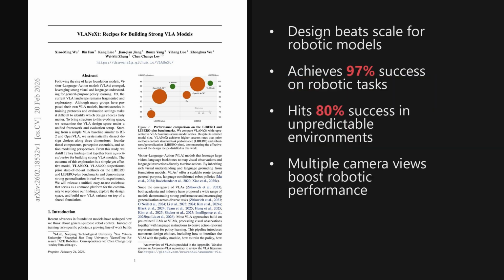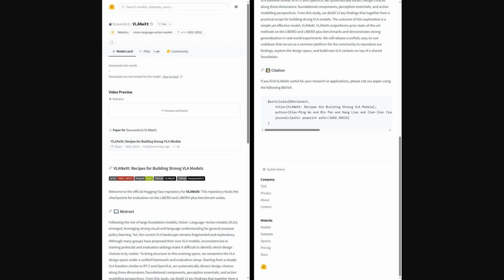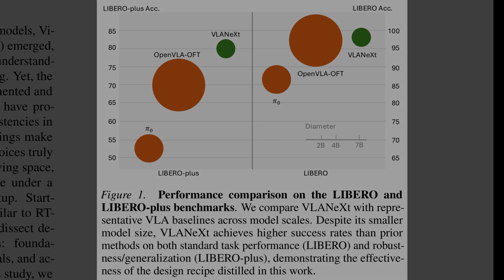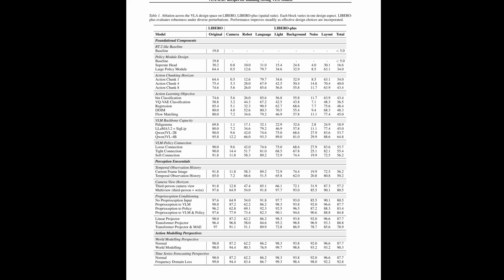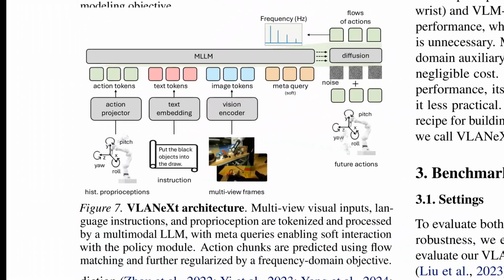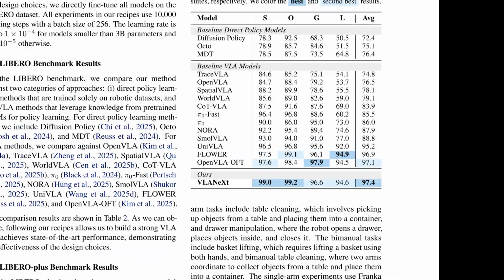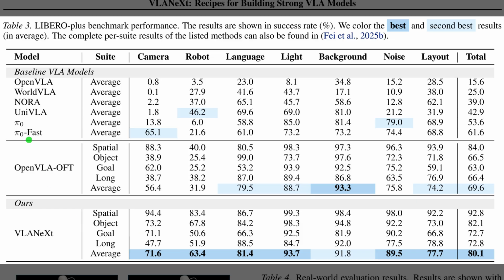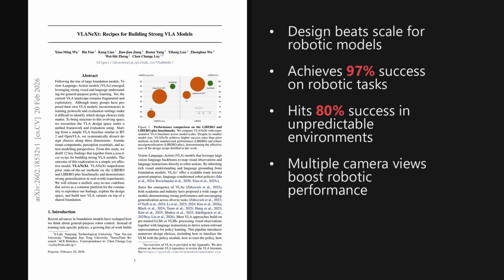VLANeXt: Optimized Recipes for Strong VLA Models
In this AI Research Roundup episode, Alex discusses the paper: 'VLANeXt: Recipes for Building Strong VLA Models' VLANeXt introduces a unified framework to standardize the design of Vision-Language-Action models for robotics. By systematically testing components like the SigLIP2 vision encoder and LLaMA-3.2 backbone, the researchers identified twelve key findings to improve performance. Their proposed model decouples action prediction into a dedicated policy module, significantly boosting robustness on benchmarks like LIBERO-plus. This research provides a practical recipe for building foundation models that generalize better to unseen robotic tasks. The study addresses current fragmentation in the field by establishing a clear evaluation protocol for future development. Paper URL